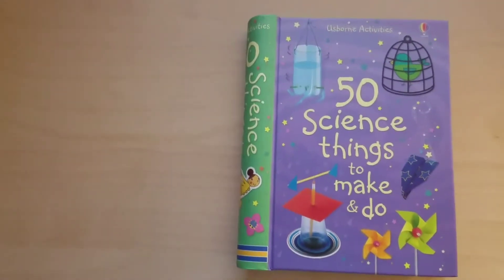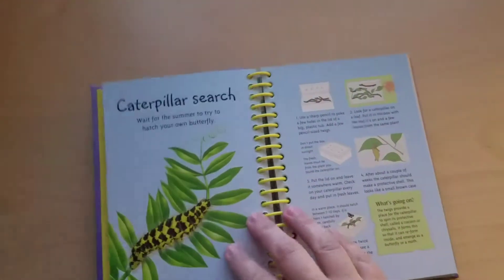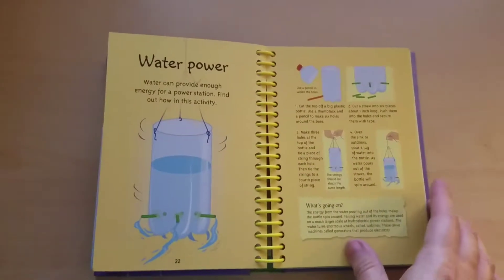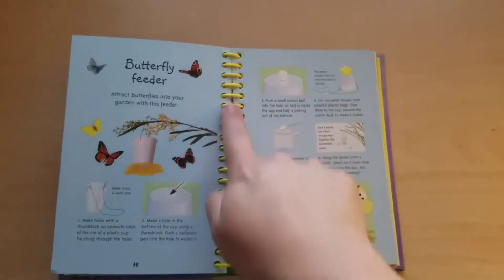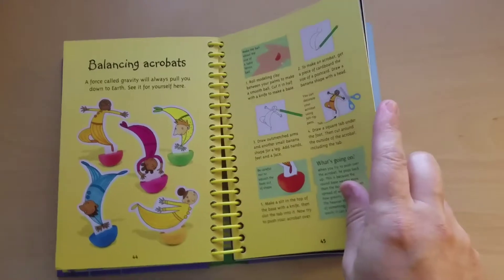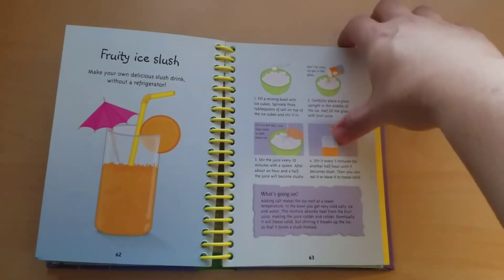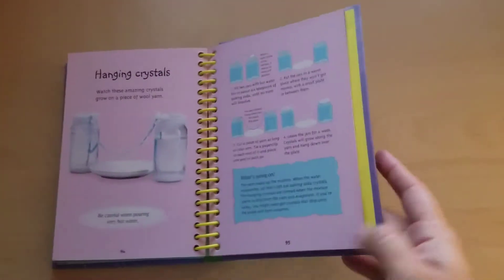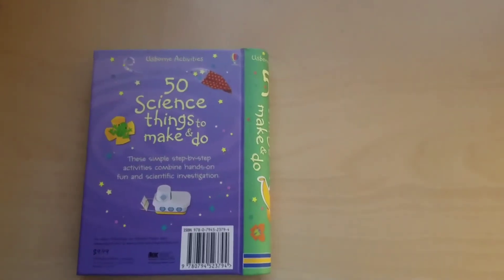50 Science Things To Make And Do - Usborne Books & More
Wonderfully fun science projects for all ages!